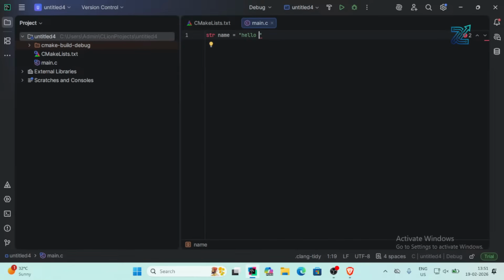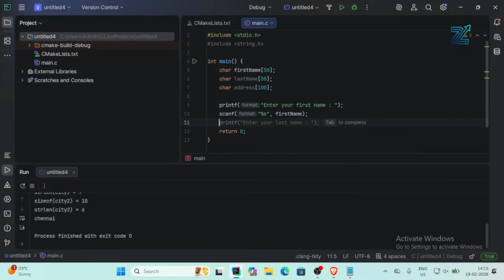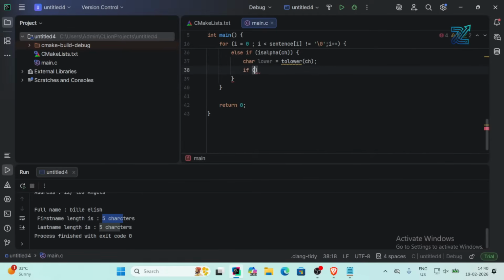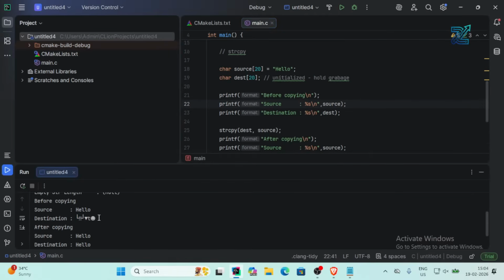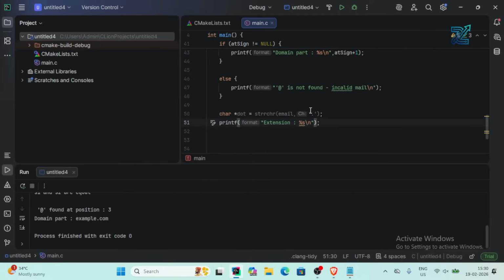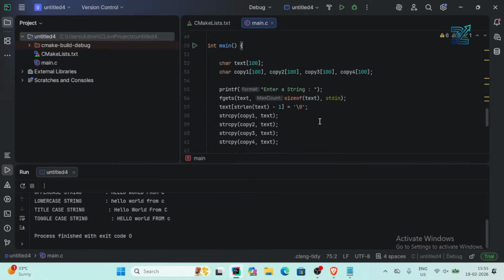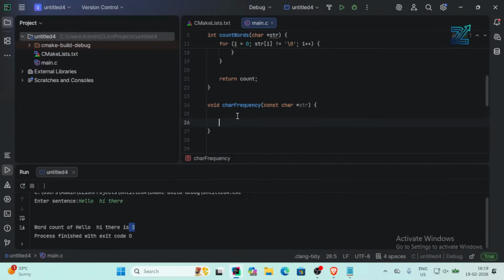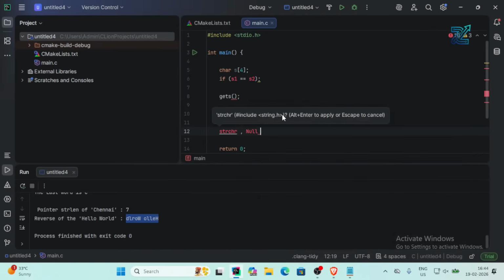MASTERING STRINGS 🔥 | String Interview Questions Live Coding | Crack MNC Problems 🚀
🚀 Welcome to the LIVE Masterclass on MASTERING IN STRINGS

This live session is very important for every programming student because STRING Interview Questions are most frequently asked in MNC companies like TCS, Infosys, Wipro, HCL, Accenture, Capgemini, Cognizant and more.

In this session, we will cover the most important STRING LOGIC BUILDING problems with step-by-step explanations and live coding.

💡 Topics Covered:

✔ Palindrome String
✔ Anagram Problems
✔ Remove Duplicates
✔ Count Characters
✔ String Frequency
✔ String Rotation
✔ Substring Problems
✔ Interview Pattern Questions

This live session helps you:

✅ Crack Coding Interviews
✅ Improve Logic Building
✅ Prepare for MNC Placement
✅ Strengthen DSA Basics
✅ Master String Manipulation

Whether you are Beginner or Advanced, this session will boost your coding confidence.